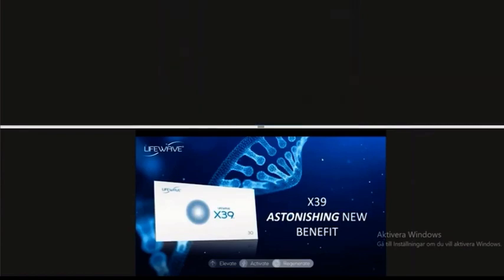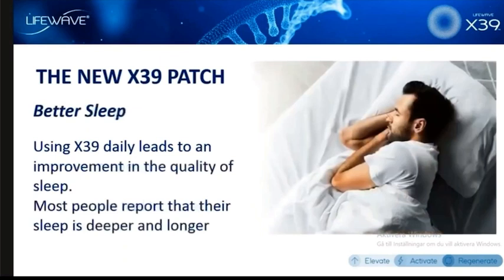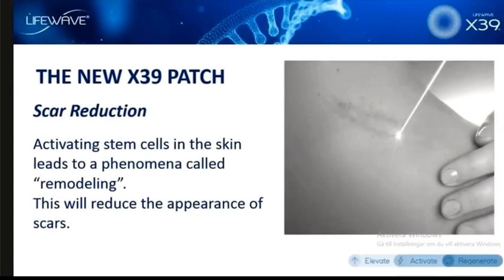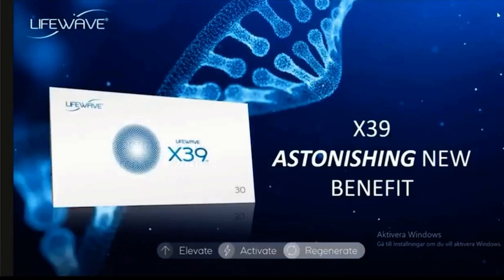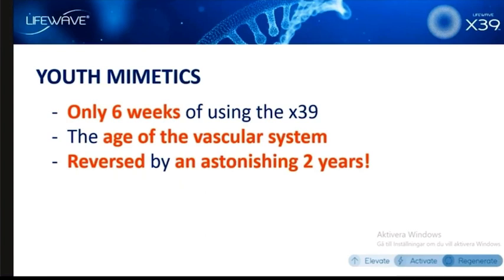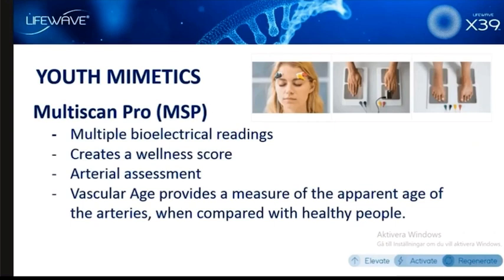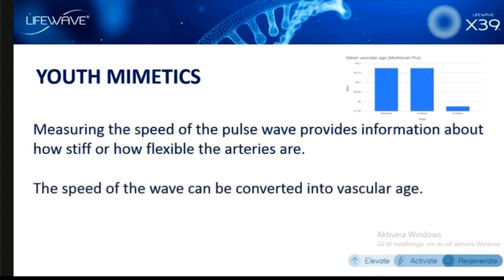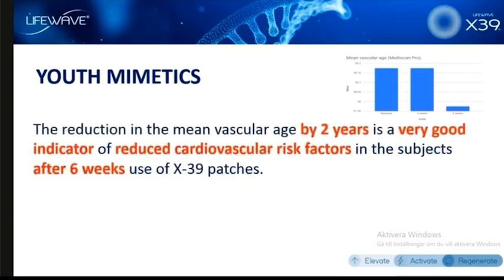LIFEWAVE JoNnes~X39 Astonishing New Benefit by Our CEO David Schmidt.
Our mission is to help people feel better, look younger and lead more joyful lives. We do this through a patch technology that taps into the body's natural energy and resiliency, and through business opportunities that inspire personal and professional fulfilment.

我们的使命是帮助人们感觉更好，看起来更年轻，过上更快乐的生活。 我们通过利用人体自然能量和弹性的贴片技术以及激发个人和职业成就的商业机会来做到这一点。

Kenyataan Misi
Misi kami adalah untuk membantu orang ramai berasa lebih baik, kelihatan lebih muda dan menjalani kehidupan yang lebih ceria.  Kami melakukan ini melalui teknologi tampalan yang memanfaatkan tenaga semula jadi dan daya tahan tubuh, dan melalui peluang perniagaan yang memberi inspirasi kepada pemenuhan peribadi dan profesional.